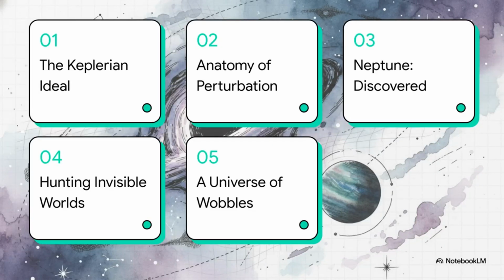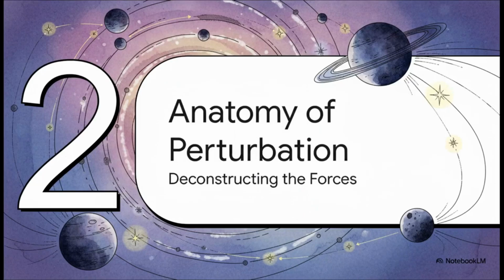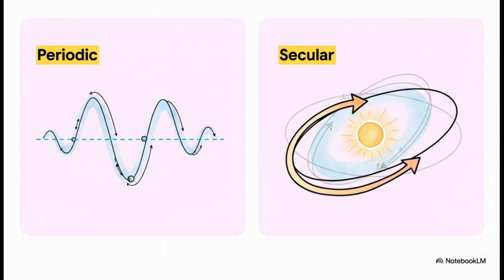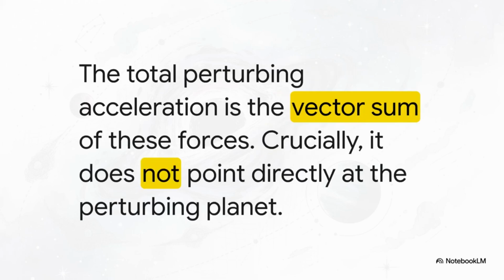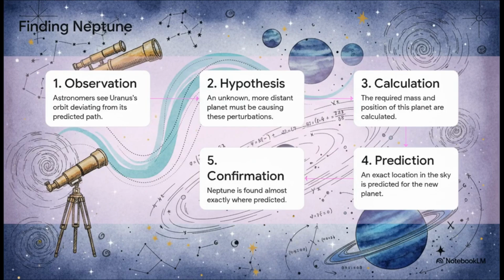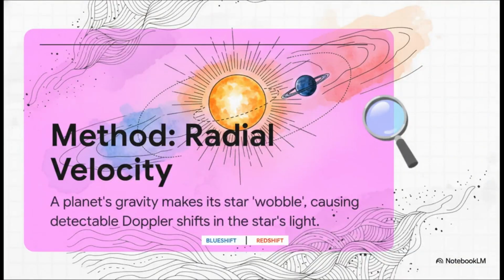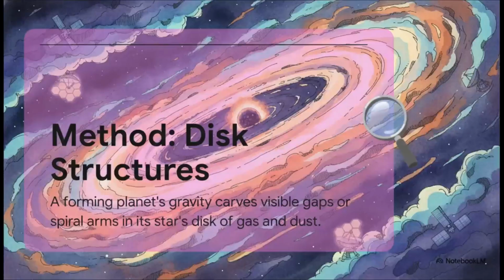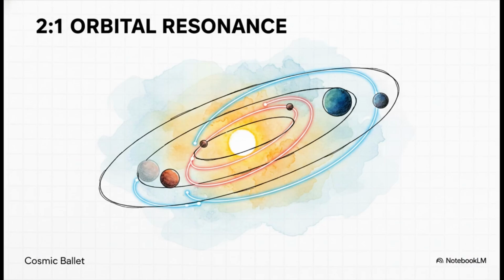Perturbed Motion of Planets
Study of Astronomy.
Why Real Orbits Differ from Ideal Keplerian Ones. Secular and Periodic Perturbations, Discovery of Neptune, and Exoplanet Detection via Stellar “Wobble”.